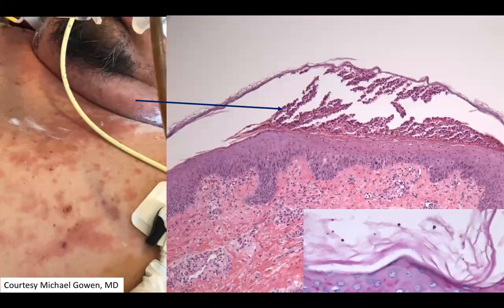DP60 episode 235 pustules red background